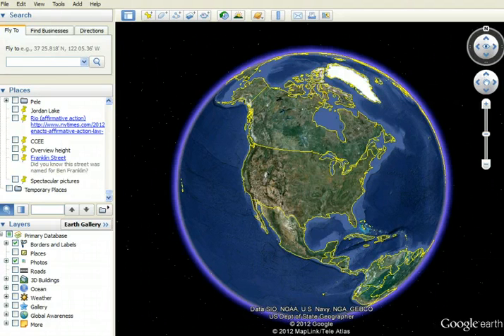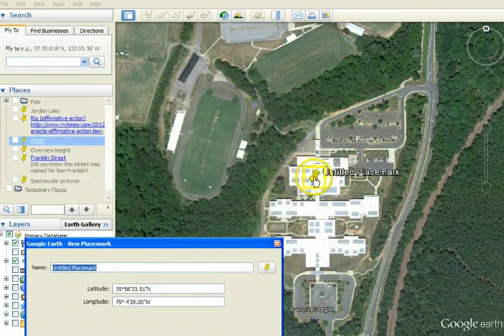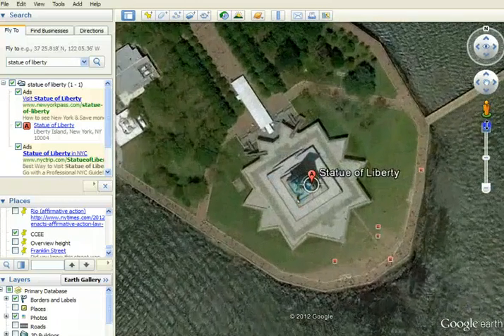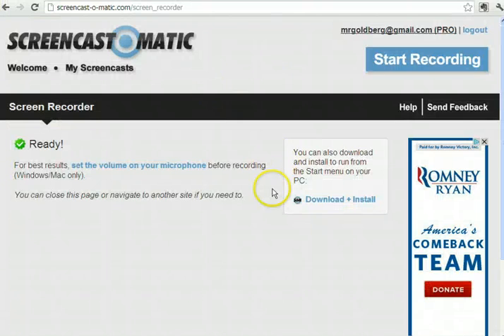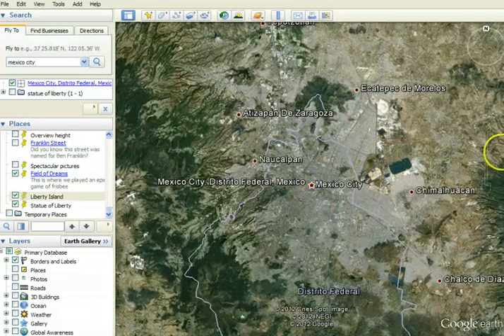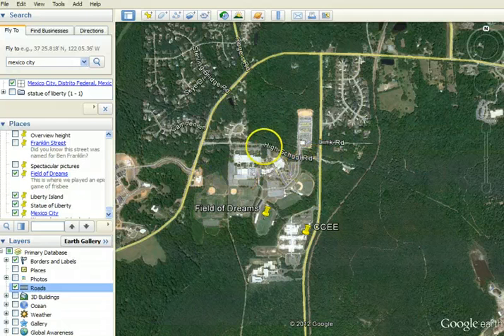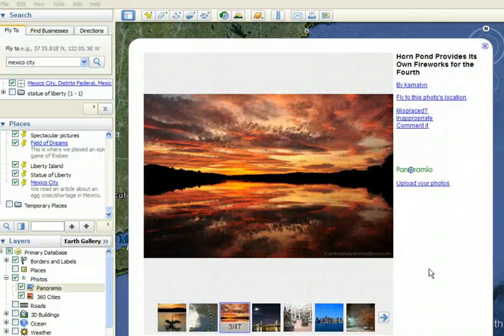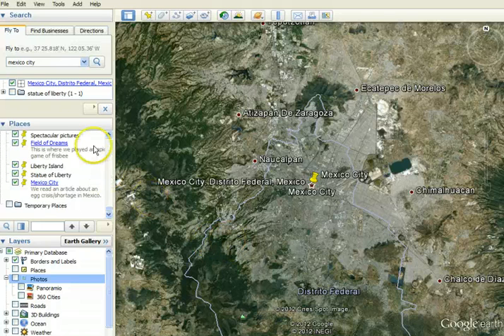World Intro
This is an introduction for students in "The World in Which We Live" to get a sense of how we will be using Google Earth in our class this fall (2012).